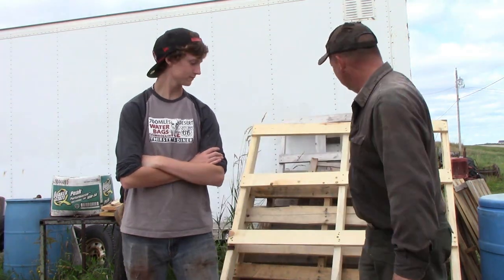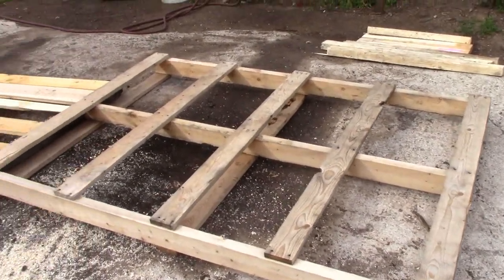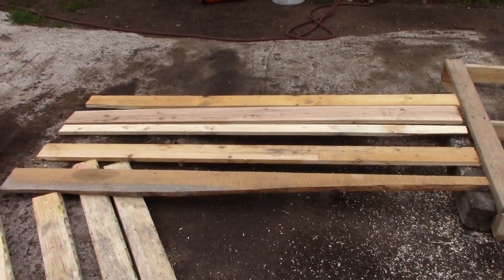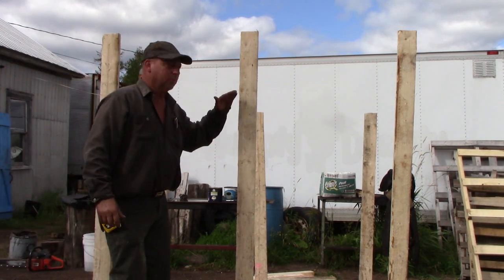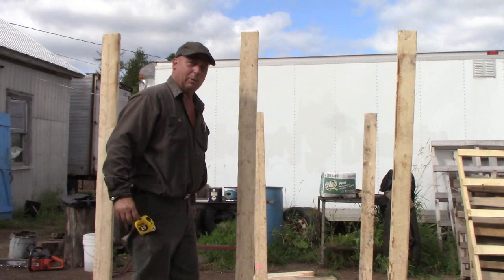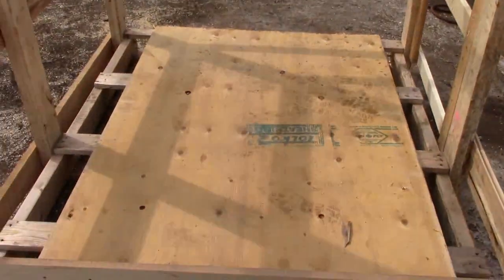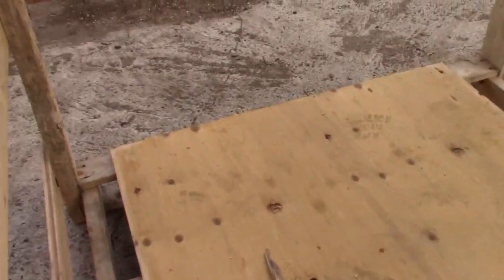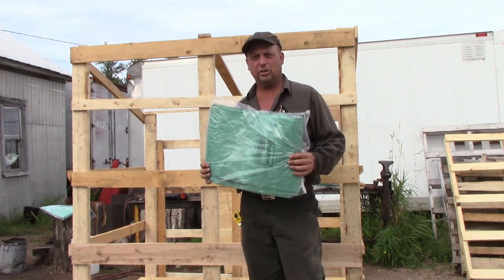How to build a ground blind (on the cheap).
Yeah, another "re-purposed pallets" video! :) Some proper down-home redneckery. ;)